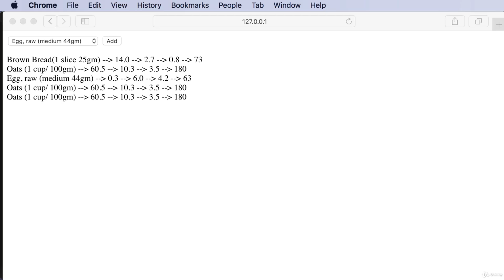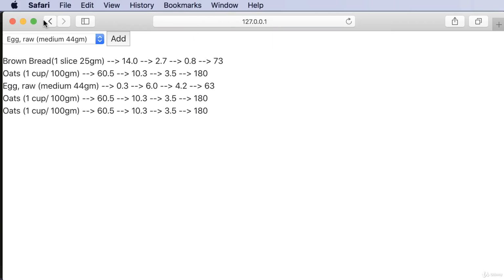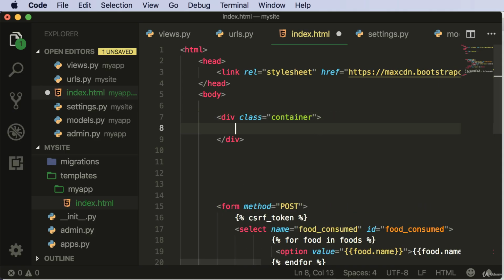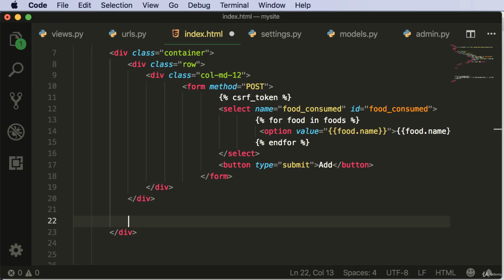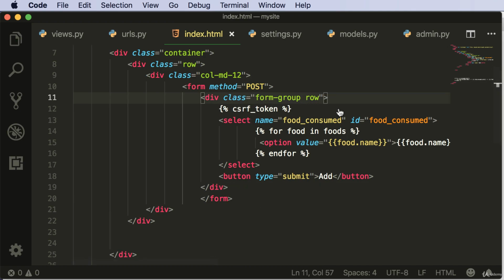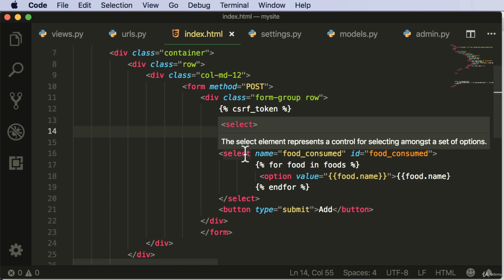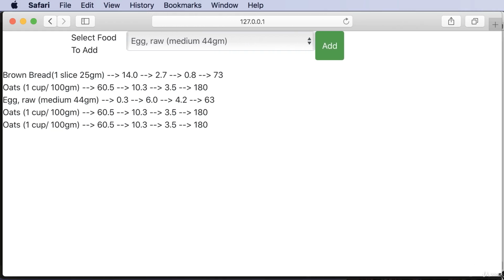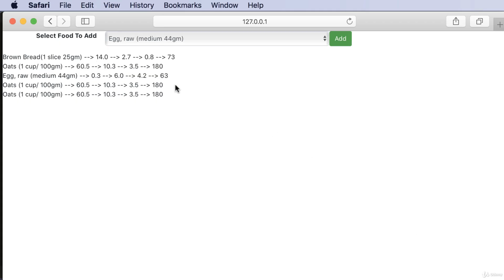007 Adding BootstrapUdemyiIran